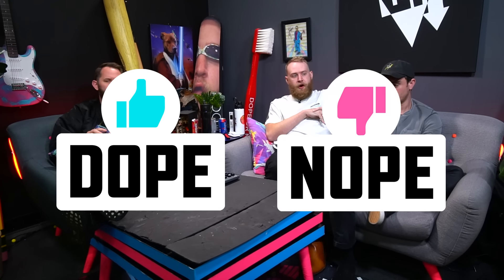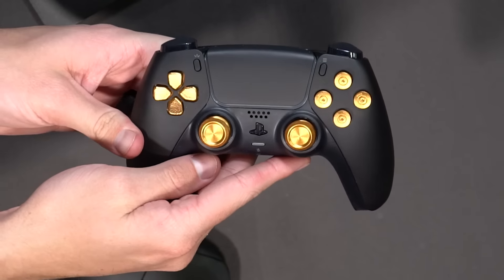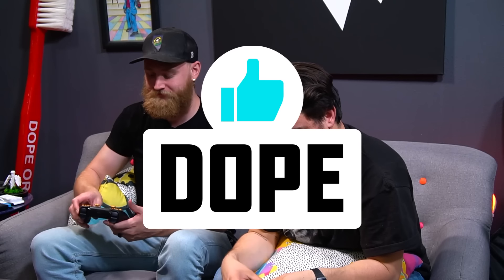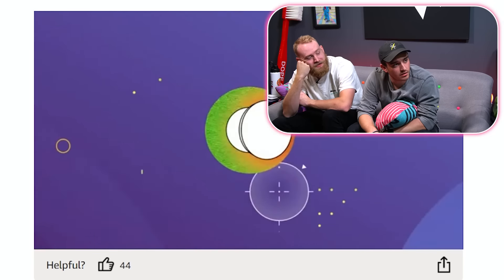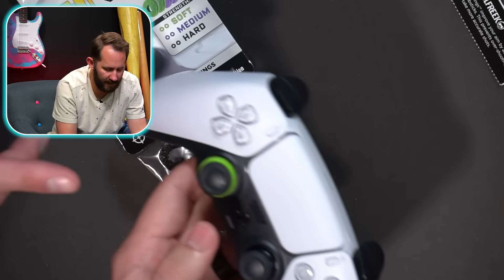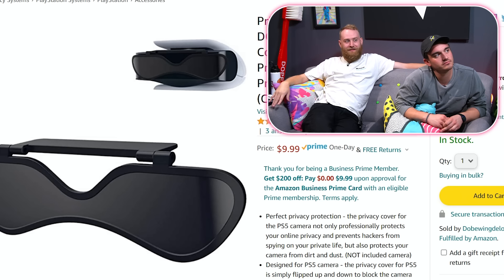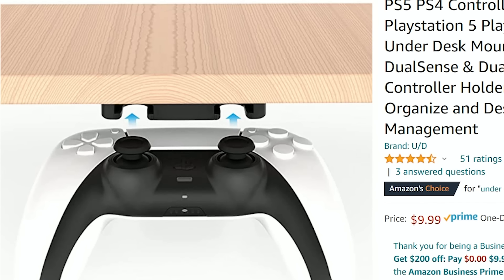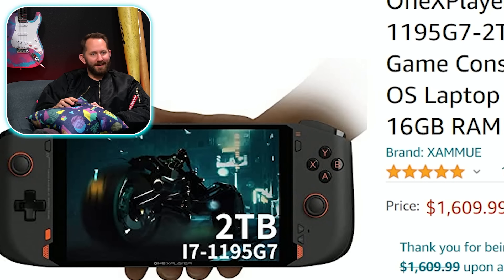Play PS5 Anywhere?! | 10 Playstation 5 Accessories You Need To Buy!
Hey all, we are back with another Dope or Nope episode, and today we are looking exclusively at PS5 Accessories! We've found everything from ways to make your own custom aesthetic controller, to being able to play your PS5 remotely! Let us know your favorite product in the comments down below!